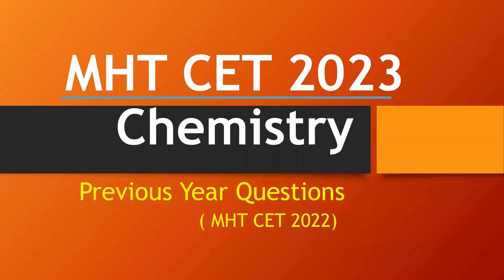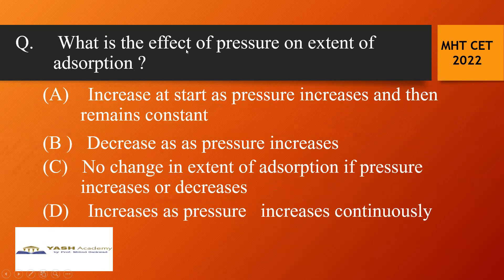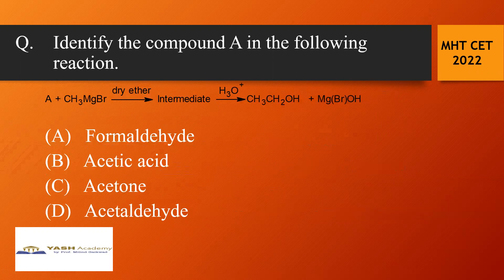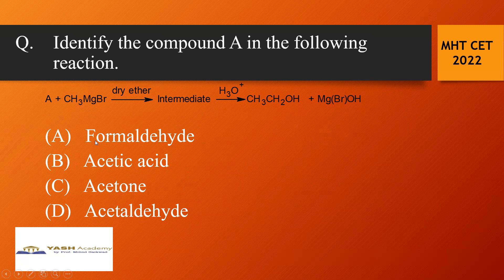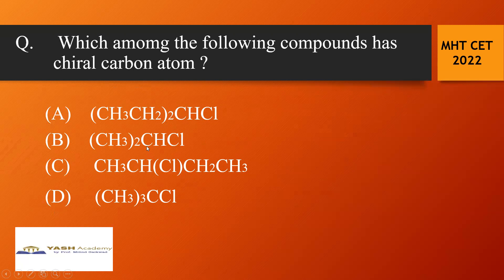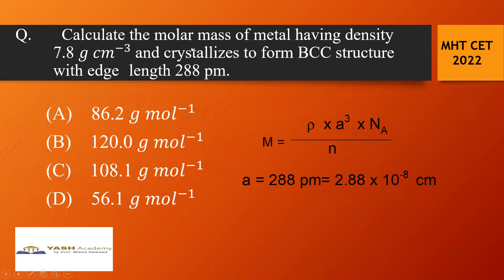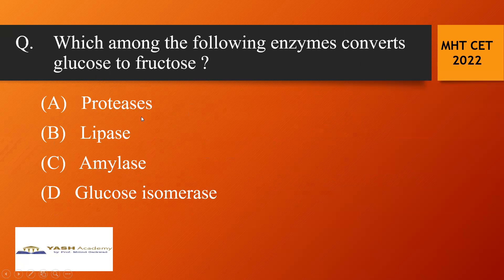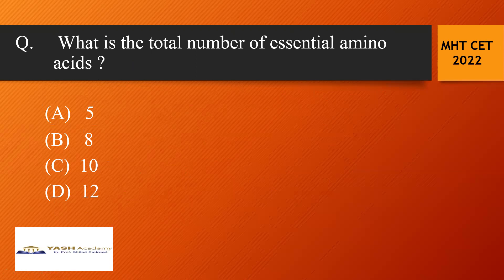MHT CET 2023 Previous Year Questions (MHT CET 2022) of Chemistry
Yash Academy Karad.